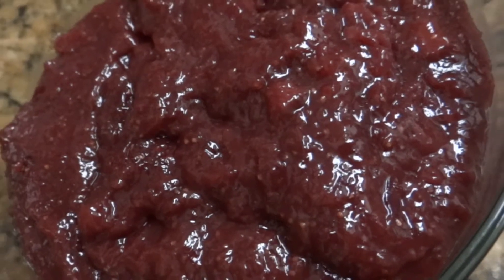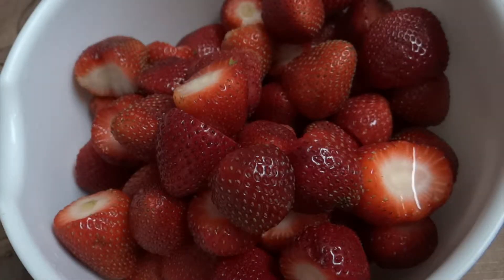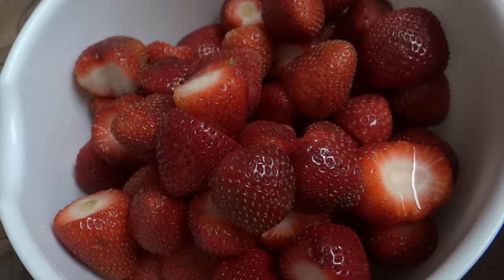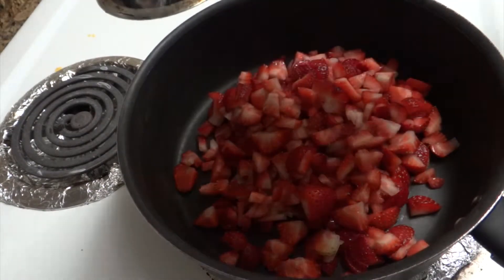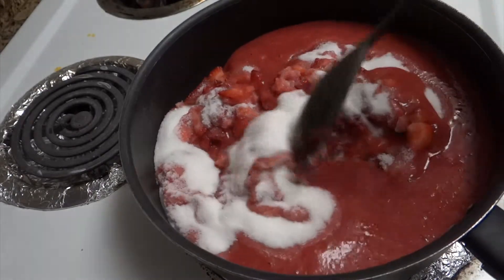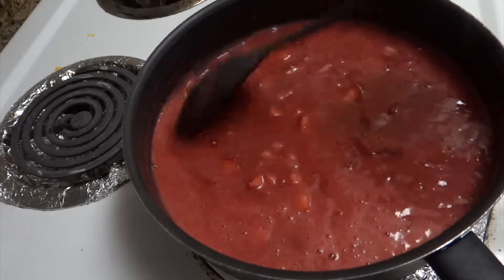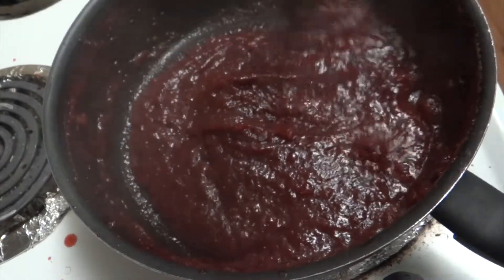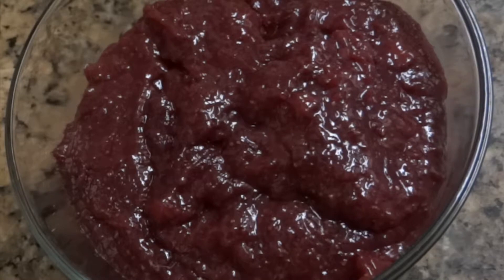How to Make Strawberry Jam!! Homemade Strawberry Jam Recipe strawberryjam jam desifoodvegRecipes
Try this recipe of Strawberry Jam which contains no preservatives.